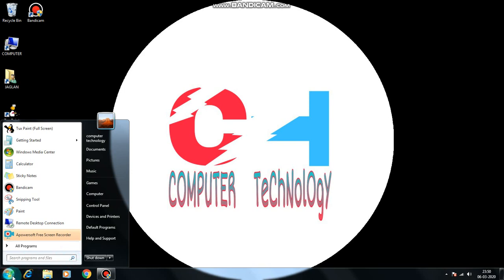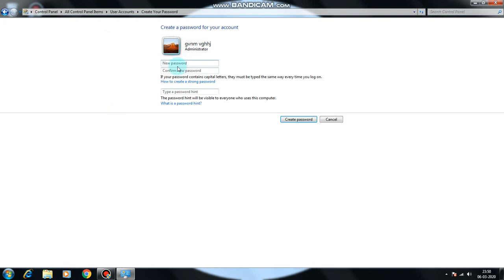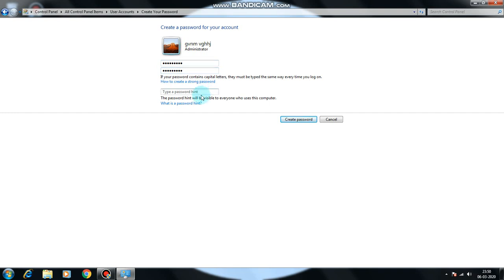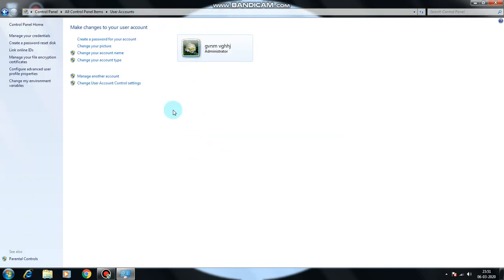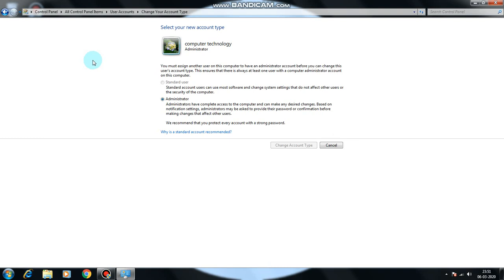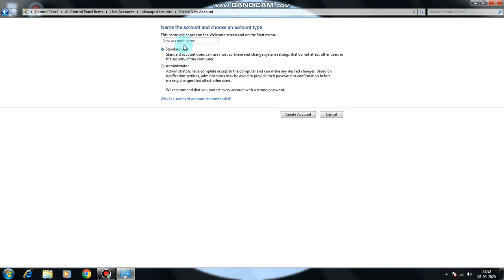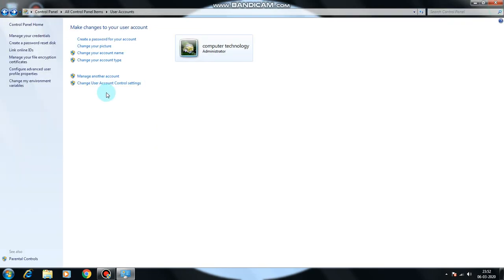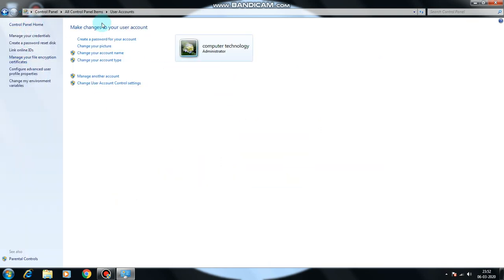HOW TO CHANGE PASSWORD OF COMPUTER BY COMPUTER TECHNOLOGY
this vedio for you

how to change password of your pc and many more.

good bye!